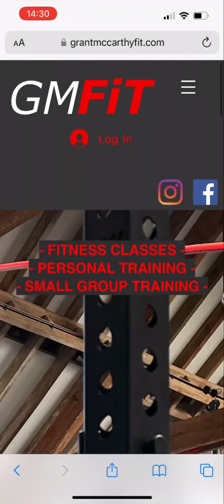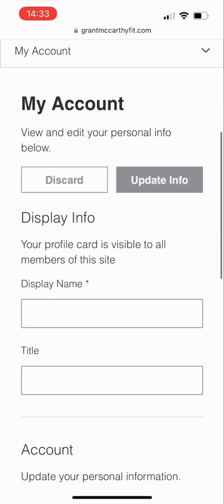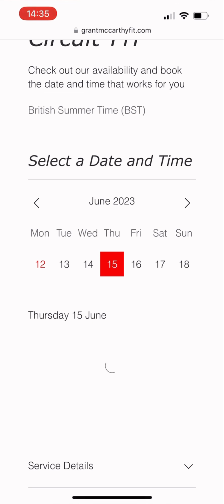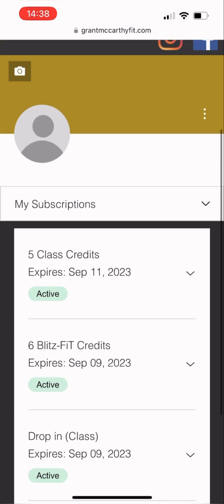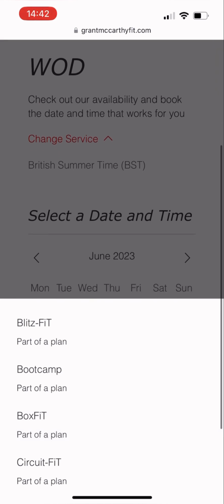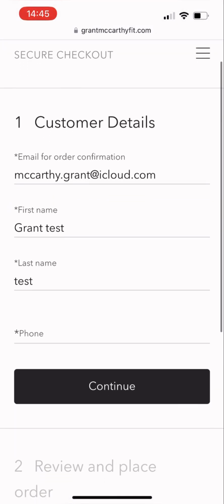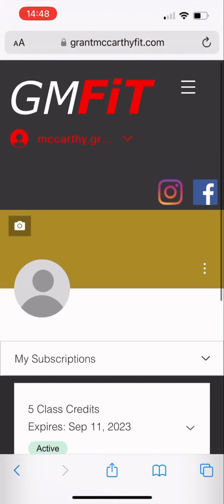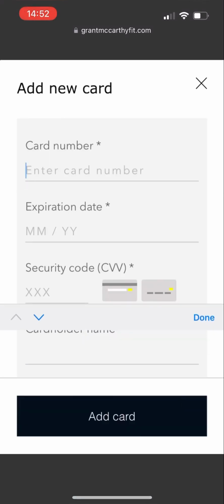GMFiT (Booking System Tutorial)